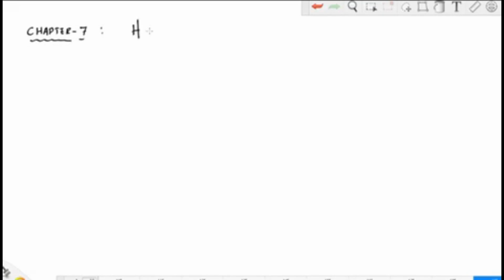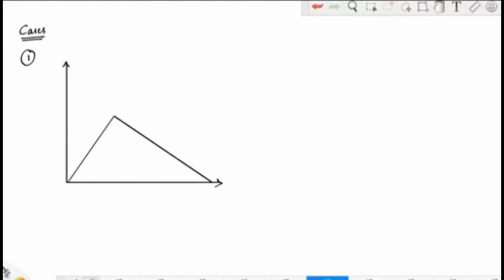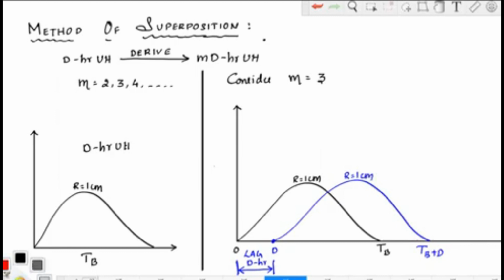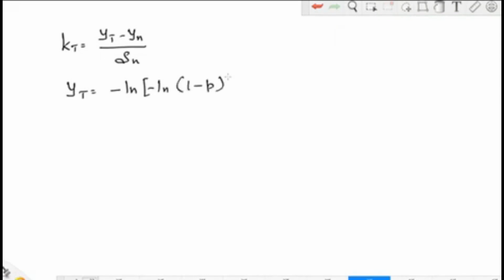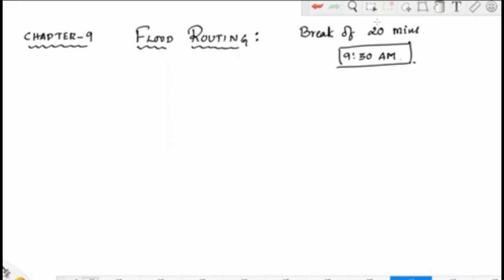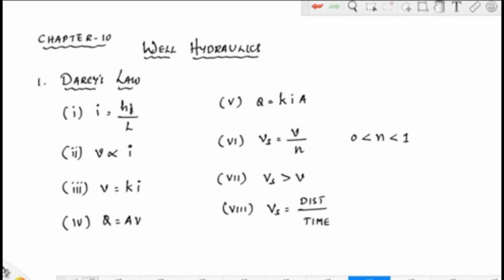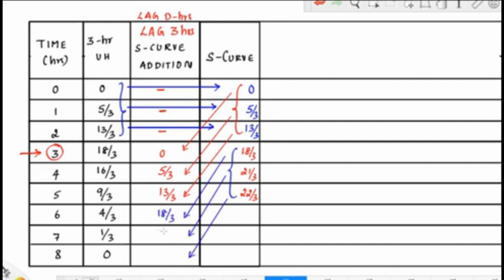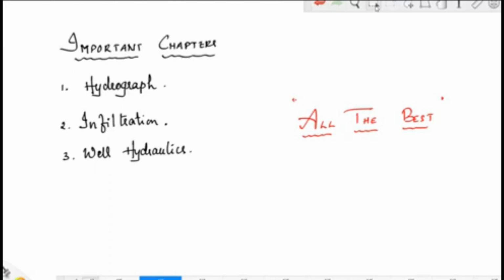HYDROLOGY RAPID REVISION PART 02 | CIVIL ENGINEERING | GPSC , GATE , ESE